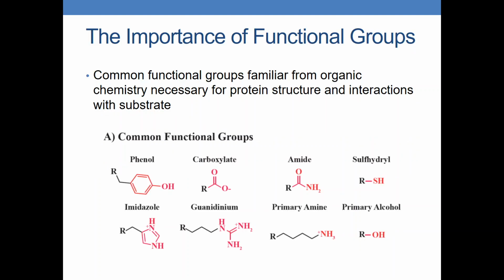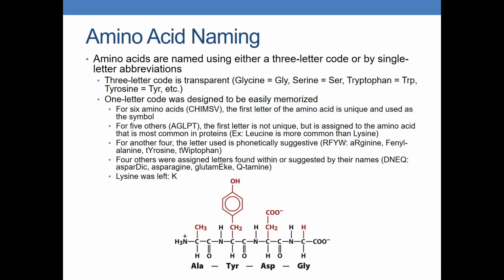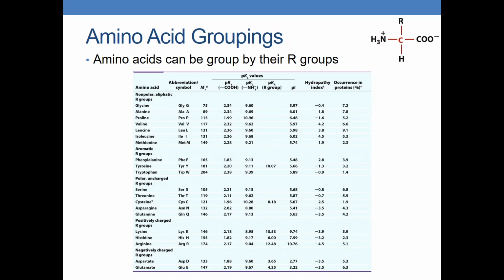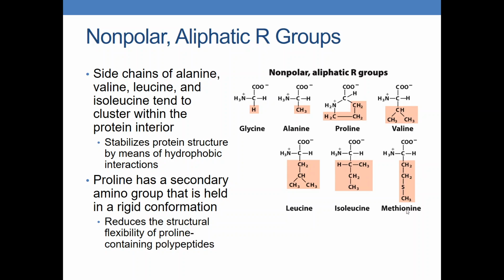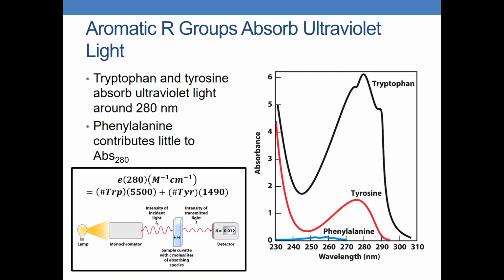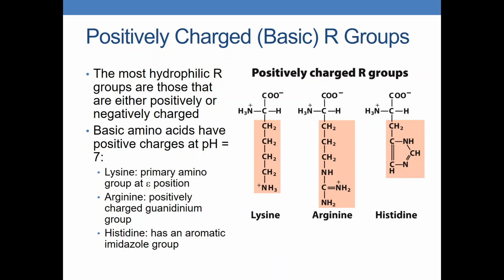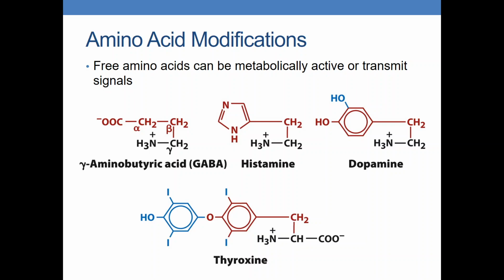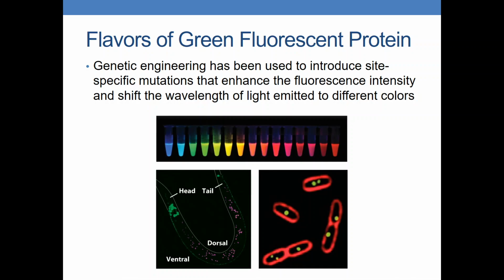Ch3 Pt2 CHEM4500